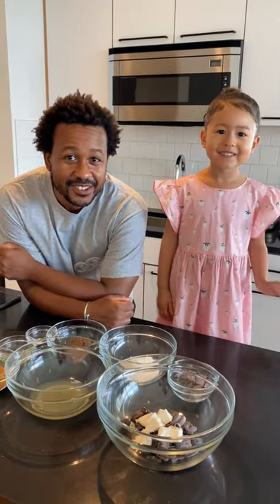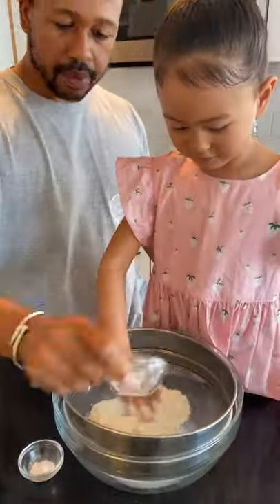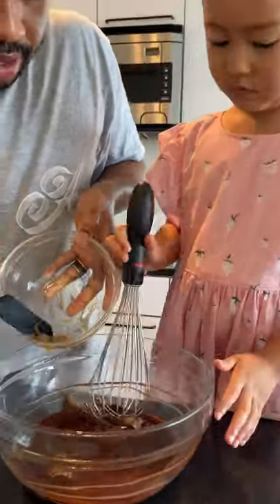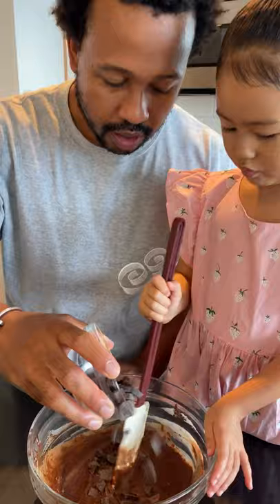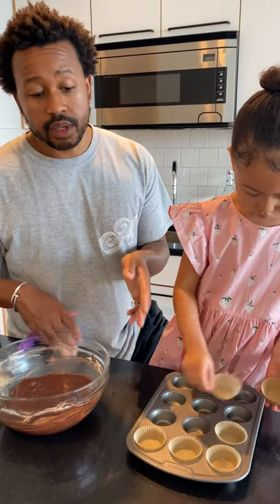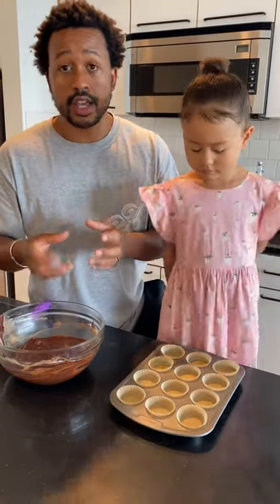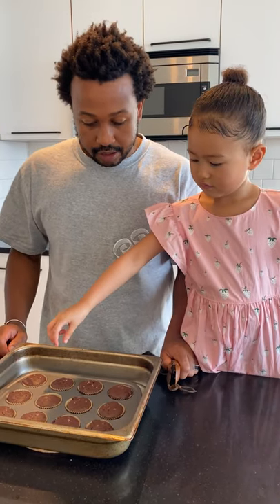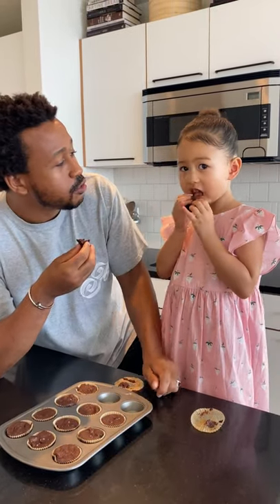DADDY AND DAUGHTER COOKING | BAKED CHOCOLATE MOUSSE [PLANT-BASED]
Cooking with the Livingston's Malcolm Livingston II and ELLI
VEGAN "BROWNIES" [FREE OF GLUTEN & DAIRY]